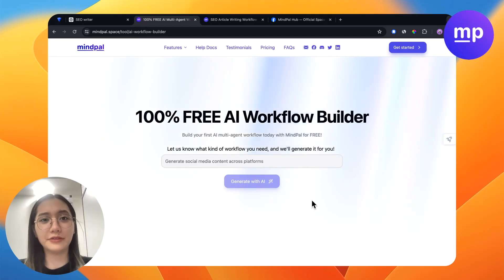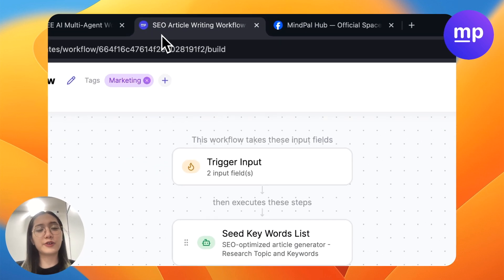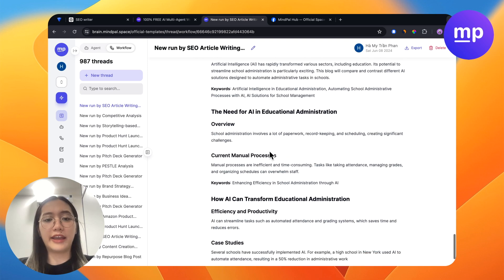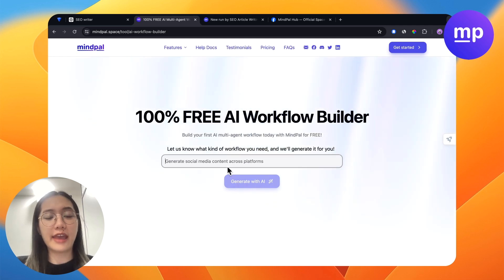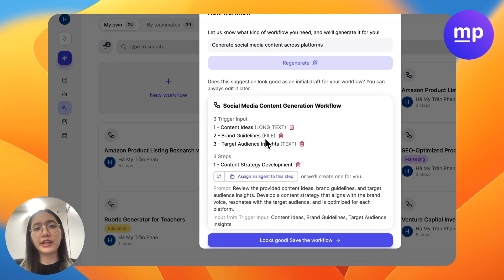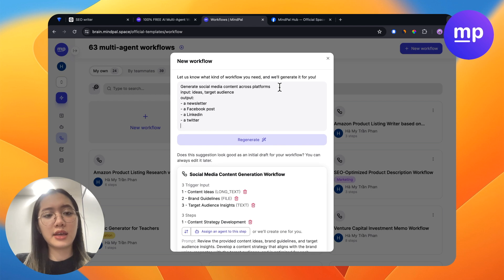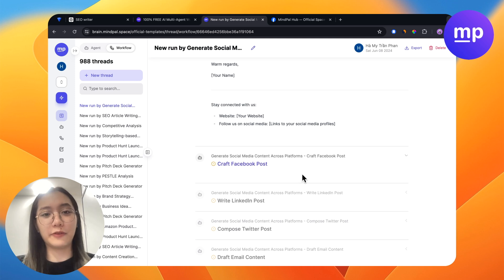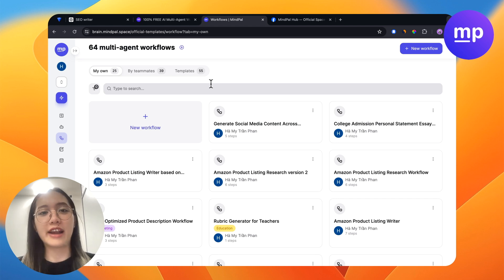Turn your chatGPT prompts into an AI tool in a blink!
If you are an avid AI user, who uses AI chat platforms for working purposes daily, this video is for you.
✅ Have a chunk of prompt instruction to write an SEO article of the same type 👉  Bring them into a single SEO Writing workflow, customized for that type of post.

✅ A chunk of prompt instruction to produce market analysis and report 👉  Bring them into a single Market Research workflow, customized for that type of report.
This approach will help you become 10 times more productive.

MindPal - Your AI Workforce Builder Platform